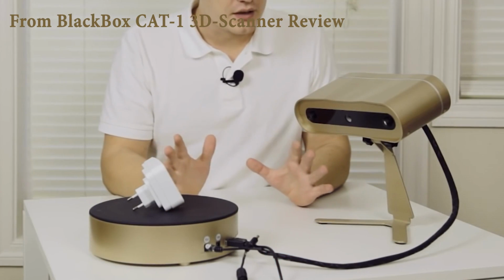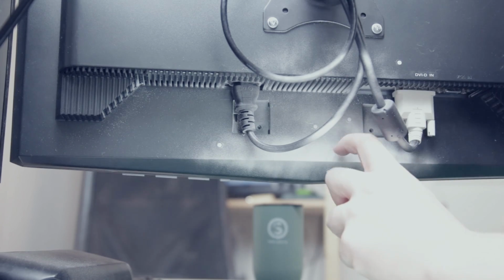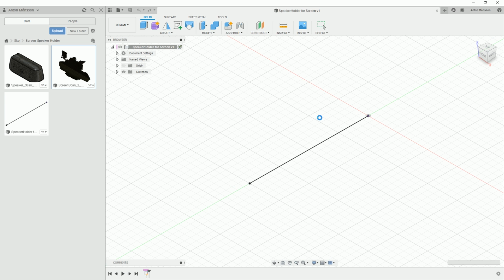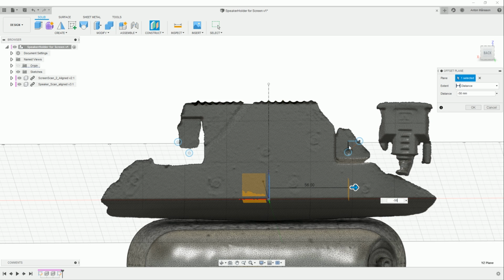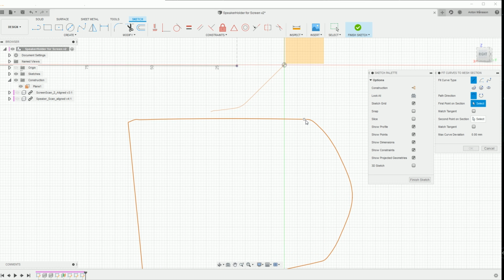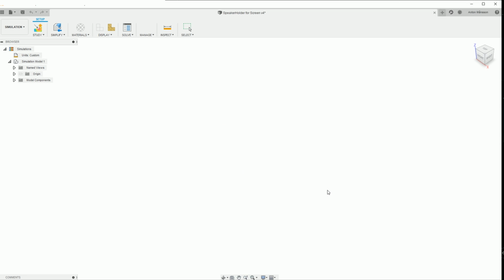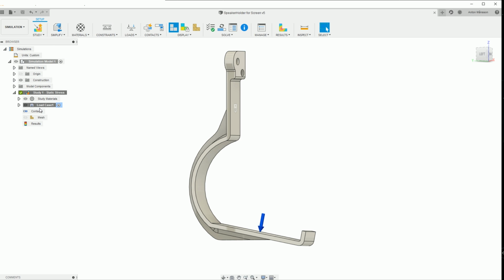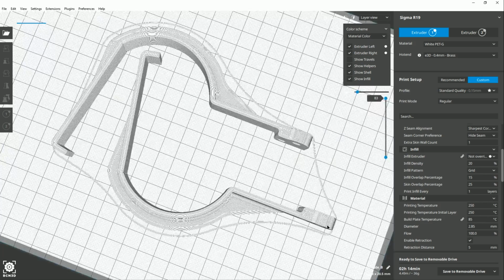3D Printing Speaker Holder | Using 3D Scanning + CAD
Watch how we create a speaker holder by 3D Scanning the monitor, design parts in Autodesk Fusion 360 and 3D Print using BCN3D Sigma R19!

I love doing overkill projects using the technology available for me. Hope you enjoy it too! The full on CAD-tutorial was too long to incorporate in here, if you want to know how I did it, let me know below and I can cut together a video and upload somewhere!

If you want to 3D Print COVID-19 supplies check out this article;

- - - Support Anton Månsson - - -
COVID-19 has halted my consulting services and I have little to no work, which is very bad when you're self-employed and cant take part of regular social services.

MatterHackers (US)